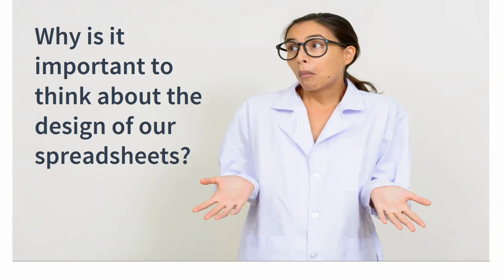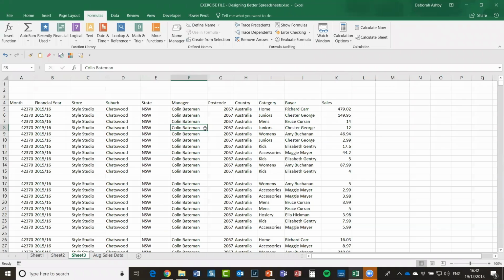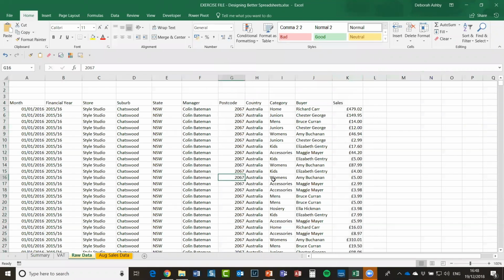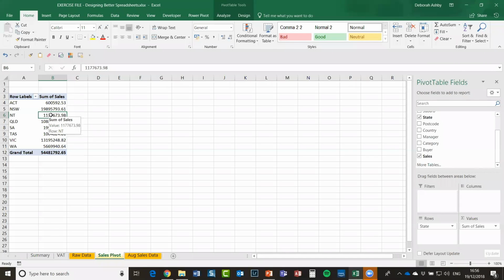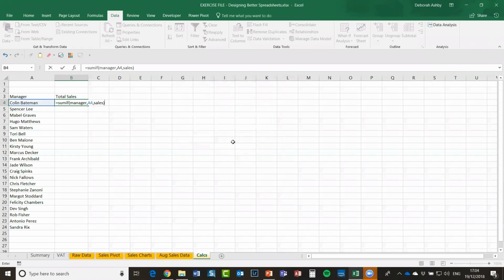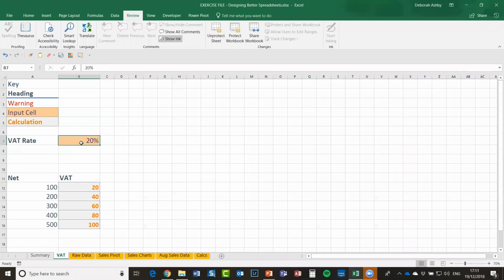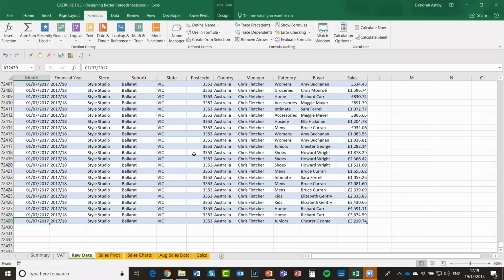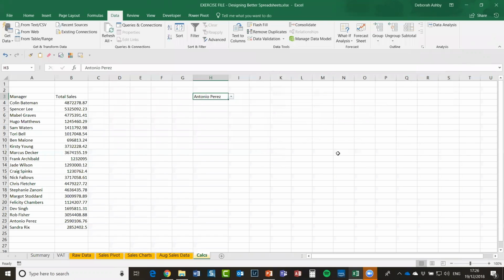Designing Better Spreadsheets In Excel (Deb's Top Tips and Tricks)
If you'd like our FREE '100 Most-Useful Excel Tips' you can find them below. A great spreadsheet, designed for longevity, consists of organising data logically and ensuring all formulas are correct. In this webinar, Deb will guide you through the basic principles of good spreadsheet design, using practical examples and demonstration. Her tips and tricks will help you to make functional workbooks that last long term.